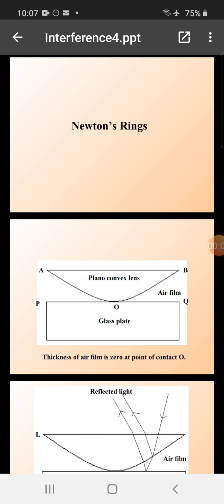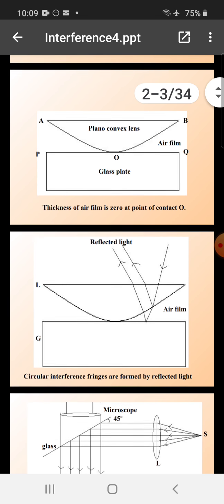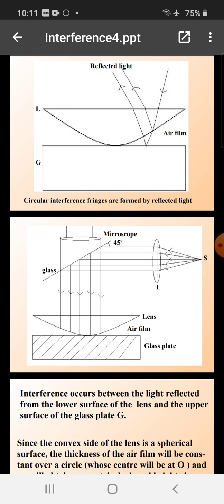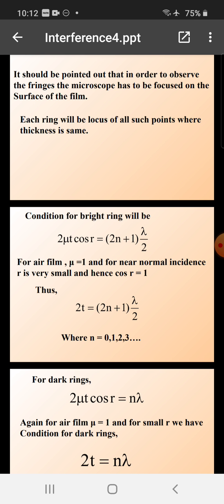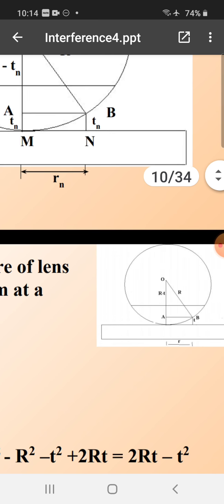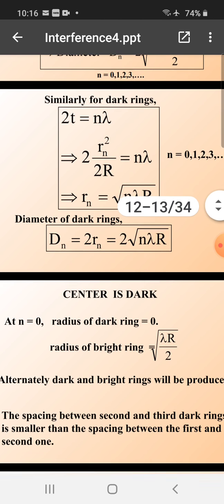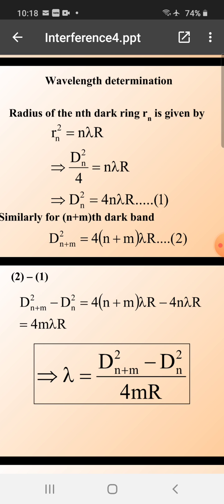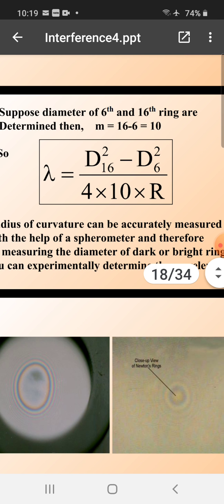Newton's Ring's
Bsc 2and year Interference of light